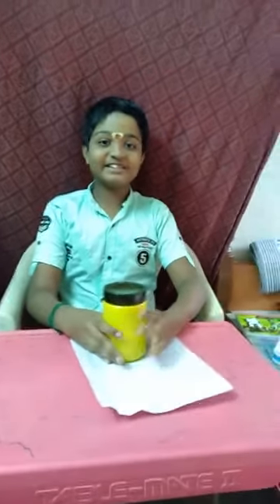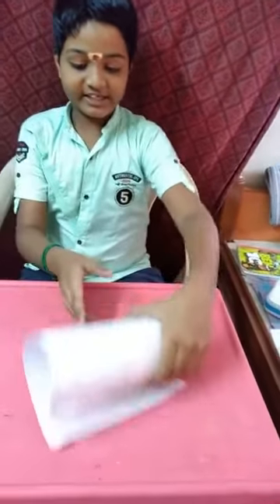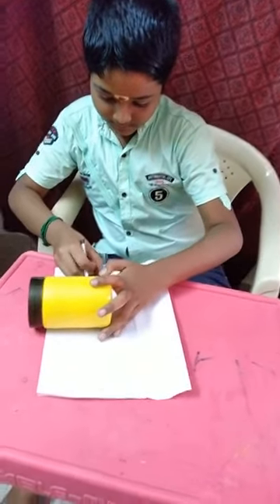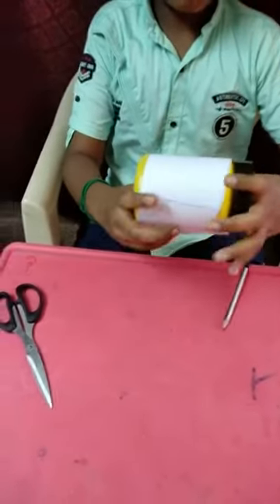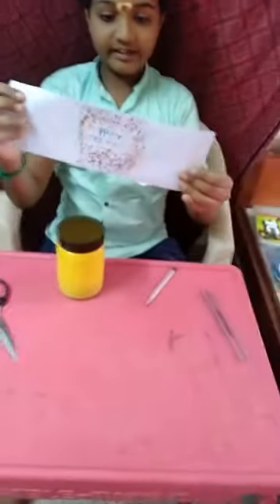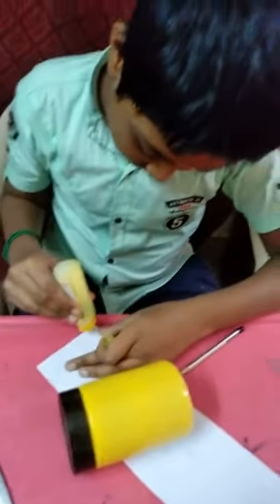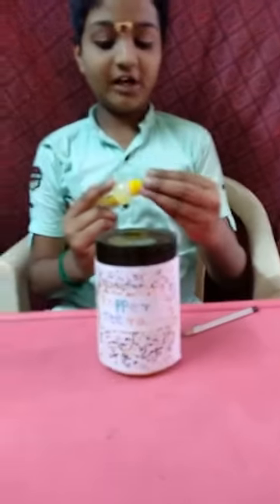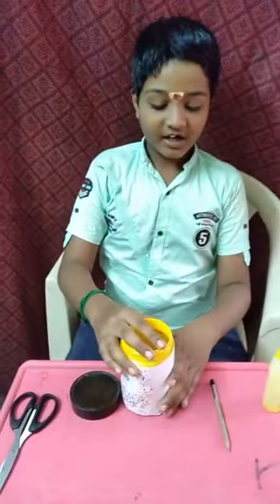Art work by Tamilvelan.T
Children GA Design Label